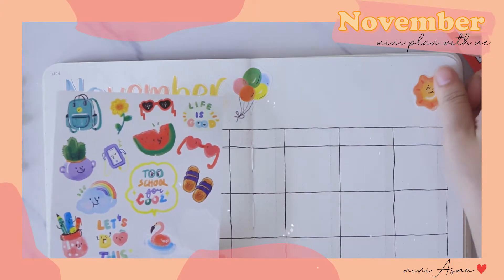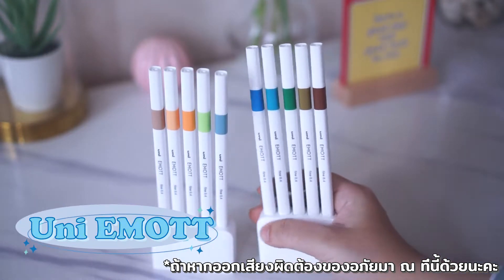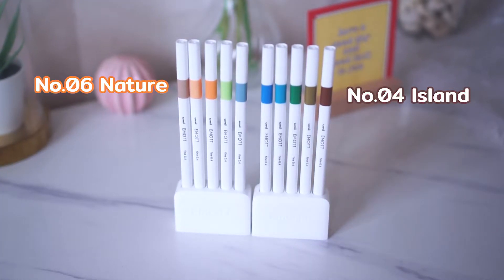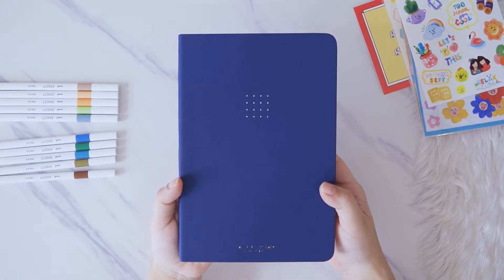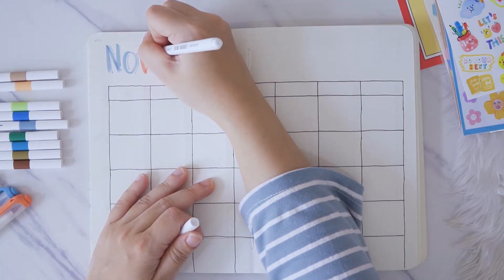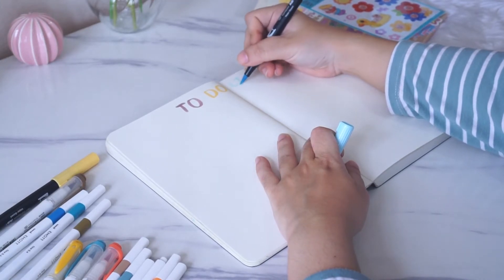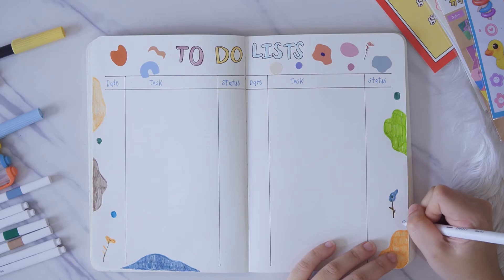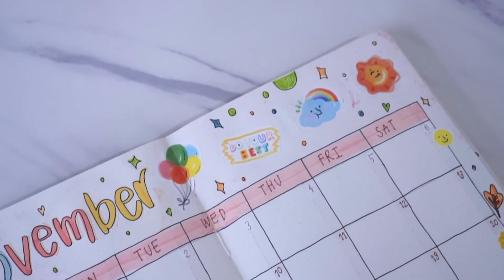November Plan with Me มาช้า (มากกกกกกกกก) แต่มานะ😅😅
สวัสดีค่ะทุกคน ห่างหายกันไปนานคิดถึงกันมั้ยคะ
วันนี้มาก็กลับมาพร้อมกับการแชร์ idea Plan with me ค่ะ ถึงแม้ในคลิปมาจะทำเป็นของเดือนพ.ย. แต่ตอนลงคลิปจะเป็นช่วงปลายเดือนแล้ว แต่เพื่อนๆสามารถนำไอเดียนี้ไปใช้ทำสำหรับเดือนอื่นๆได้ค่ะ

ปากกาที่มาใช้เป็นหลักในคลิปคือ UNI EMOTT ปากกาสัญชาติญี่ปุ่นที่มาในรูปแบบ fine liner ขนาดหัว 0.4 mm ที่มีด้วยกันถึง 40 สี ซึ่งก็จะมีการจัด set ในแบบต่างๆ เพื่อให้เพื่อนๆสามารถเลือกซื้อตามความชอบได้เลยค่ะ
มาซื้อมาจากร้าน Medium and more ถ้าใครสนใจก็สามารถไปซื้อกันได้ตามลิงค์นี้เลยค่า

สมุดที่มาใช้เป็นขนาด A5 ลาย dot ที่กระดาษหนาดีมากๆ ถ้าเพื่อนๆสนใจก็สามารถไปหาซื้อกันได้ที่ร้าน a piece(s) of paper หรือจิ้มลิงค์ด้านล่างได้เลยค่ะ